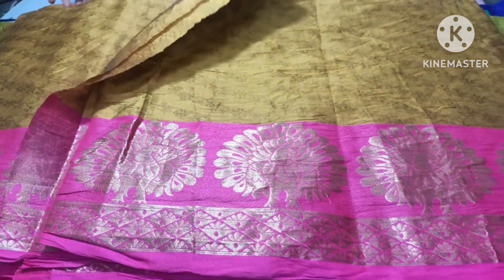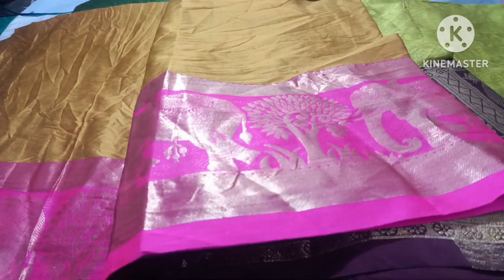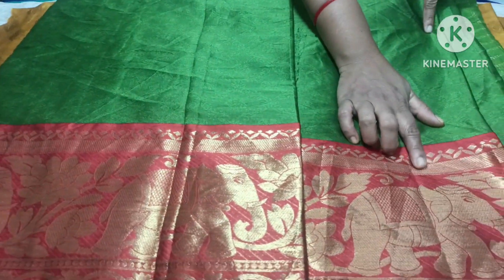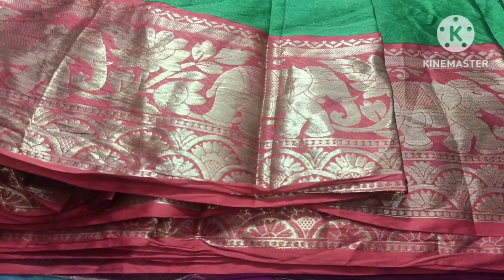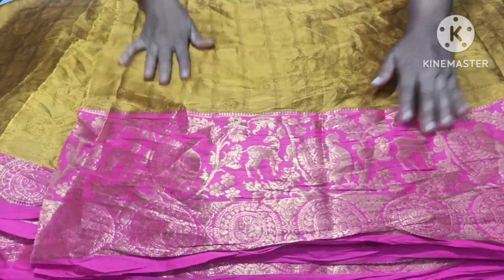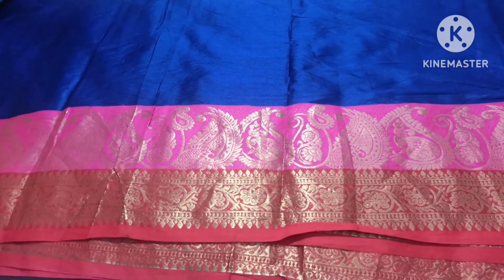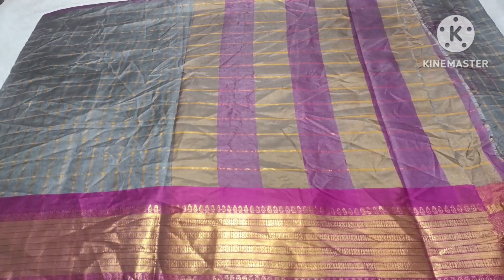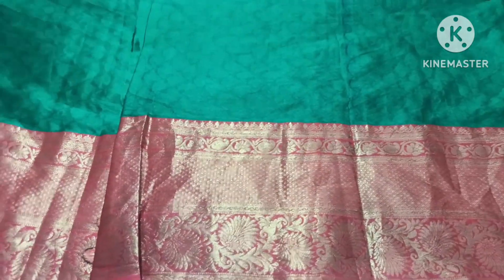Aura pattu cut saree collection free shiping sai meenakshi collection 8187895536